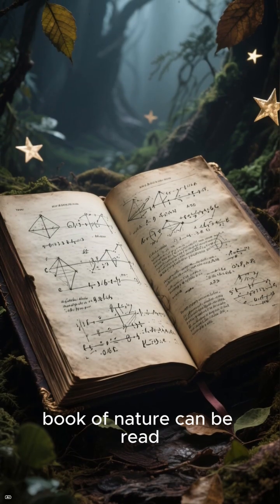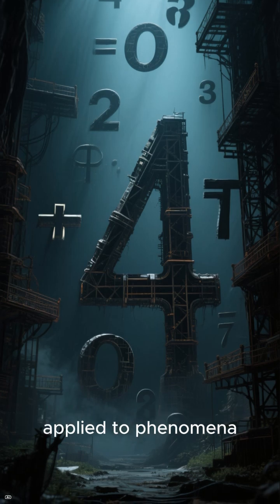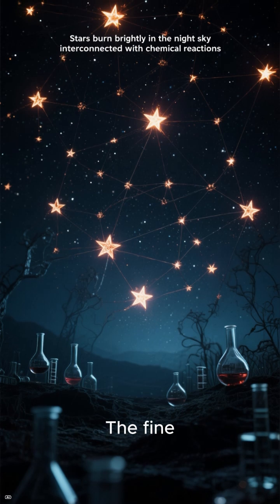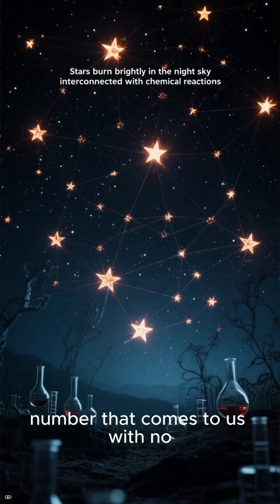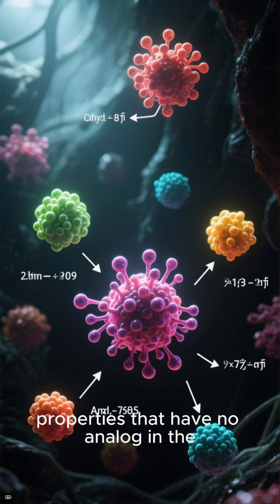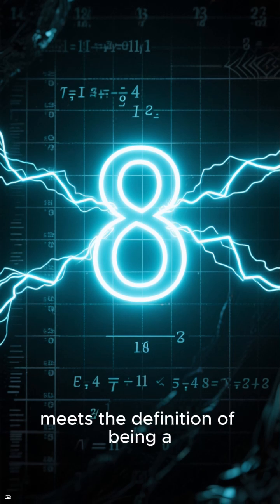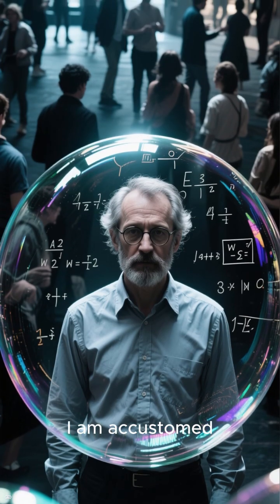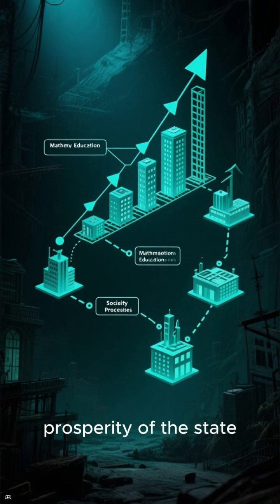Mathematics: The Language of the Universe or Just an Illusion?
Explore the profound connections between mathematics and our understanding of the universe. Pythagoras, Kant, Galileo, and other great thinkers have emphasized that geometry and mathematical principles are essential for grasping the fabric of reality. This video delves into their insights on how mathematics serves as a language to decode nature's mysteries.

We’ll also examine intriguing concepts like quarks and physical laws through the lens of mathematical beauty. Join us in uncovering how these ideas shape not only scientific thought but also our perception of existence itself.

Explore theories of existence. Is Ontological Mathematics the answer to Everything? How much do you know about ontology, epistemology, metaphysics, rationalism and idealism? Does ontological mathematics underpin everything?